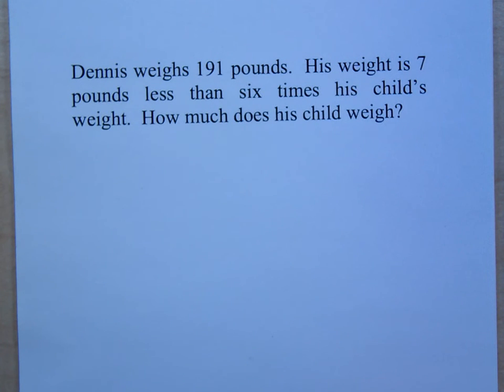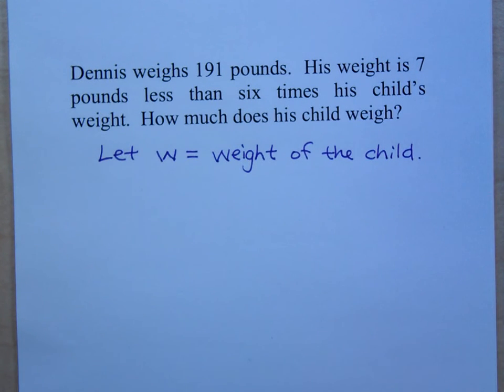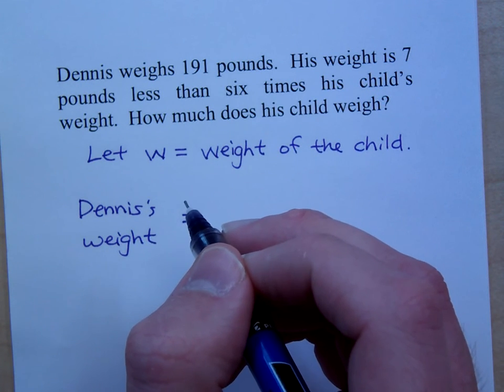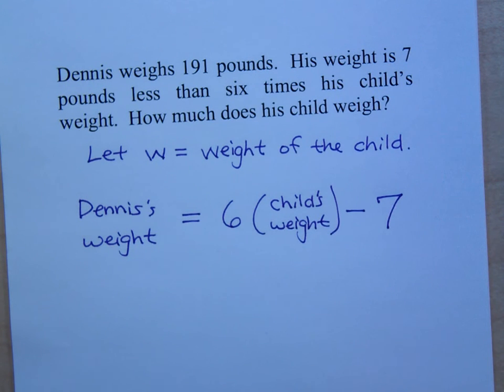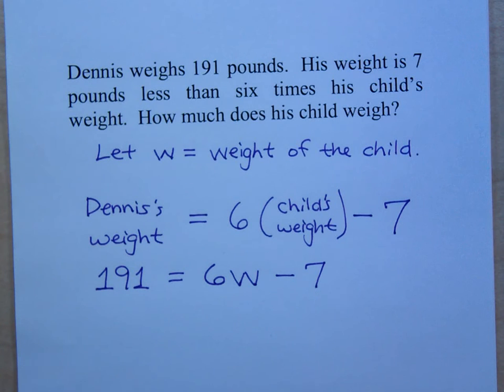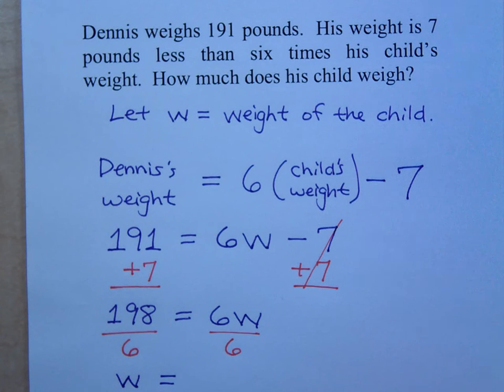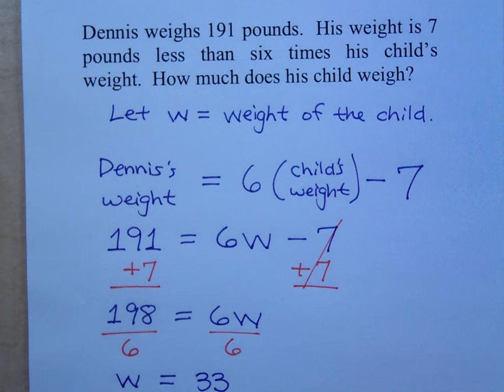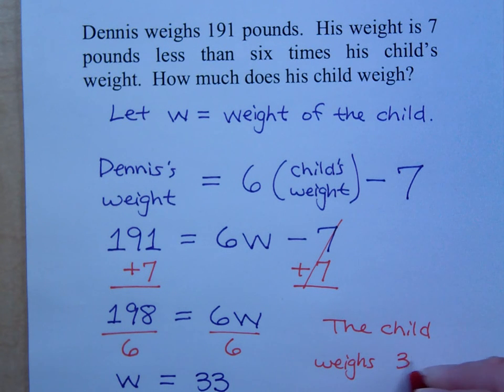Prealgebra - Part 51 (More Word Problems)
Dennis weighs 191 pounds.  His weight is 7 pounds less than six times his child's weight.  How much does his child weigh?